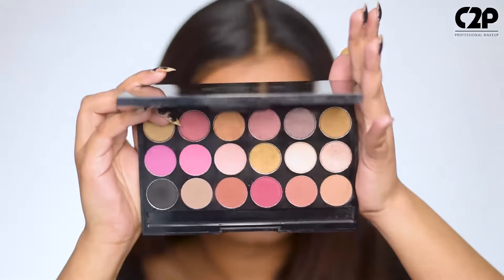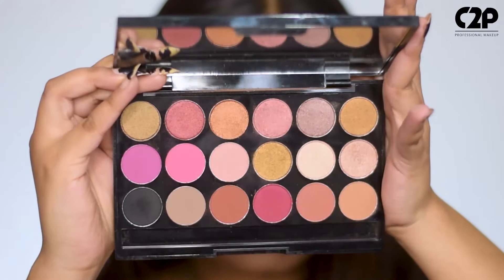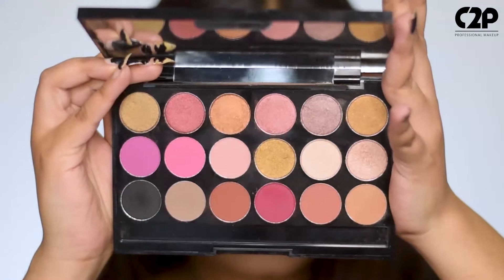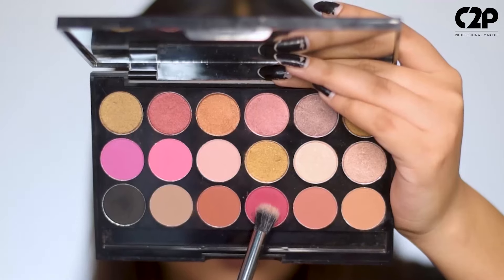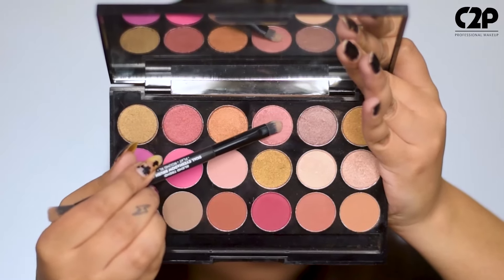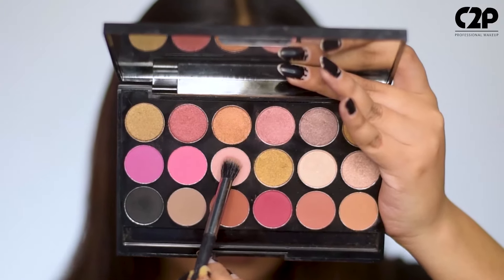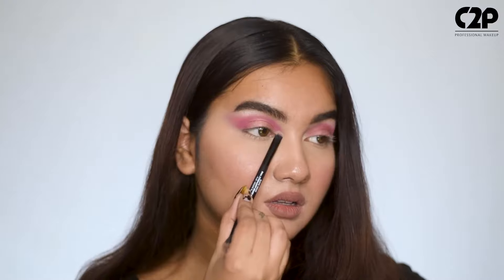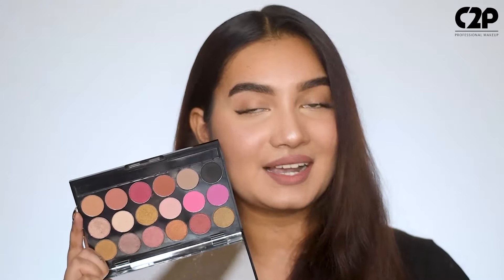C2P PRO Deep Rose Eyeshadow Palette | Best Eyeshadow Palette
Welcome to C2P professional makeup brand's YouTube channel! We're dedicated to providing you with the latest makeup tips, tricks, and tutorials to help you enhance your natural beauty and achieve the flawless look you deserve.
Our team of professional makeup artists will share their expertise and guide you through step-by-step tutorials on how to apply our products to achieve the perfect finish. Whether you're a beginner or a makeup pro, our videos will help you master the art of makeup application and create stunning looks for any occasion.
We'll also keep you up-to-date on the latest makeup products & trends, so you can stay ahead of the game and always look your best. From bold and dramatic to natural and subtle, our makeup collection has something for everyone.
Join us on this beauty journey and let us help you unlock your full potential. Thank you for choosing our professional makeup brand, and we can't wait to see you shine!